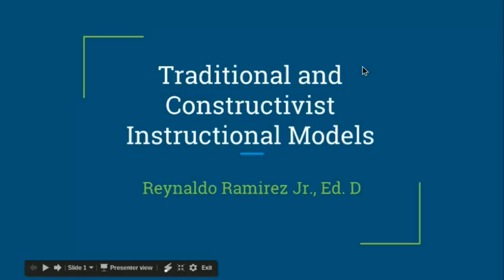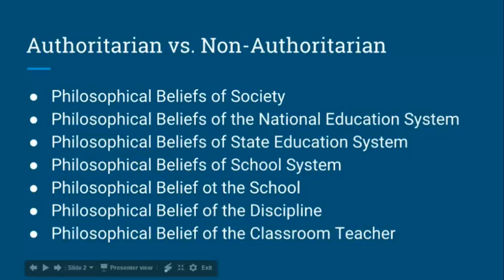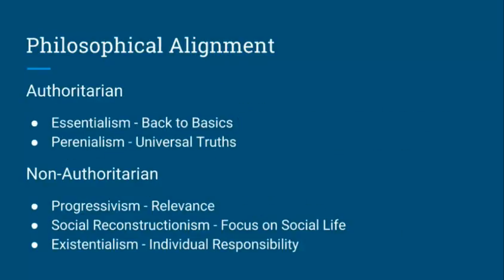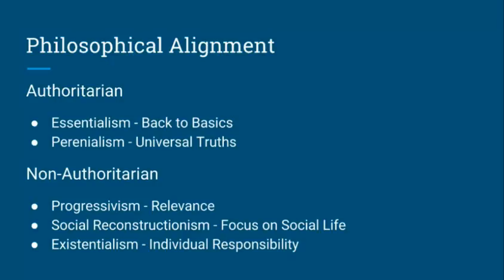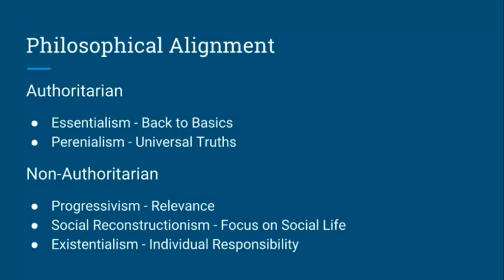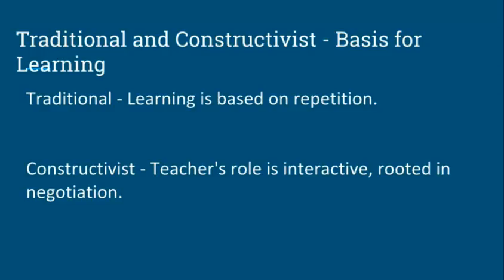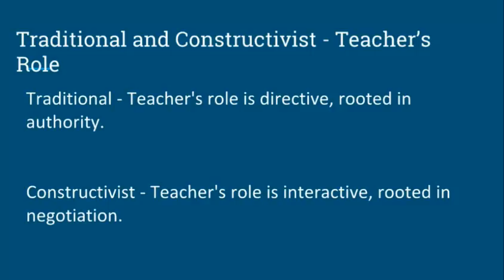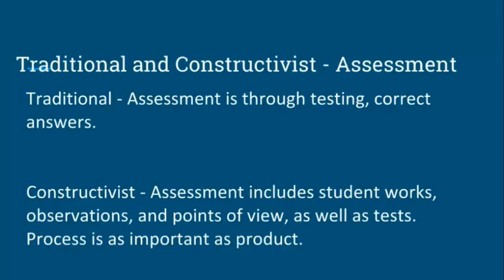Traditional vs. Constructivist Instructional Models